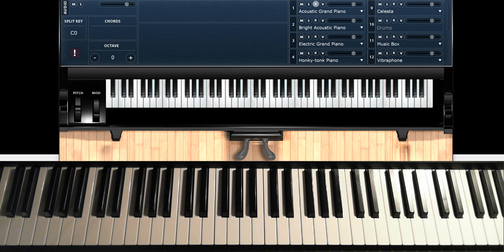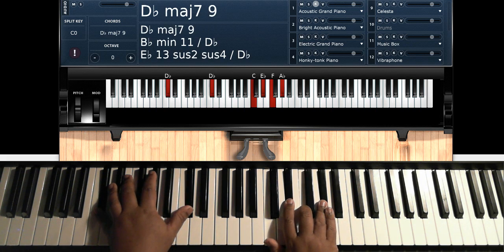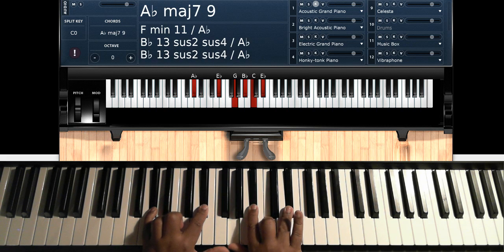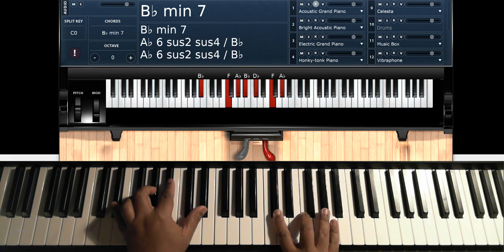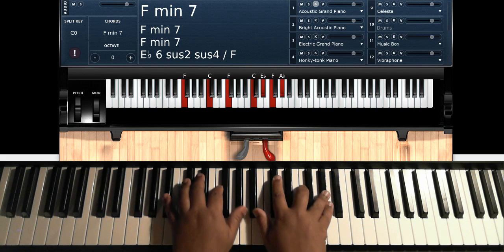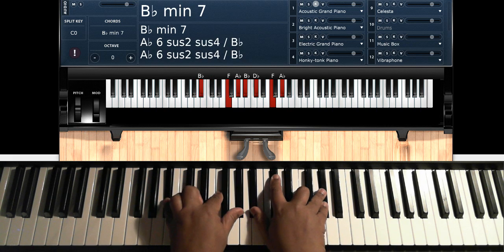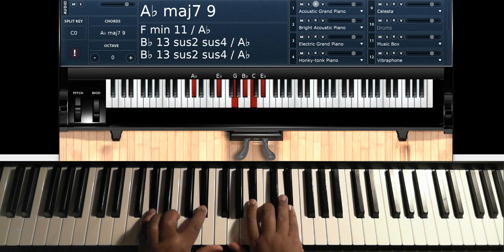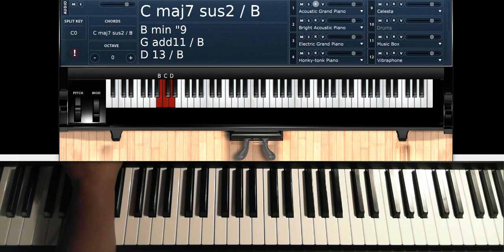Inseparable (by Natalie Cole) - Piano Tutorial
Thanks!